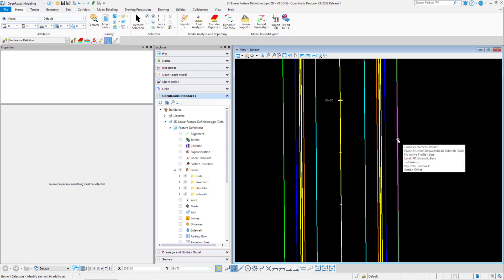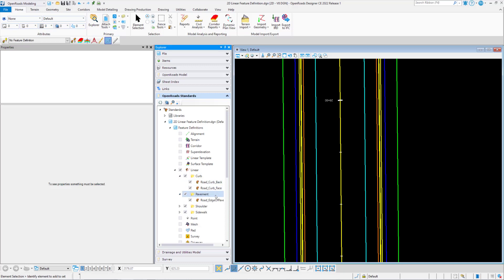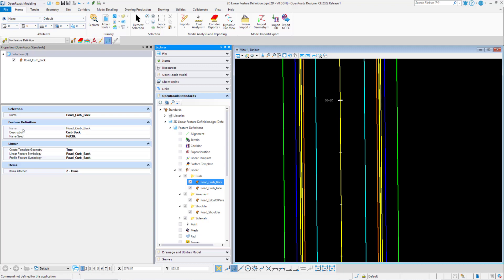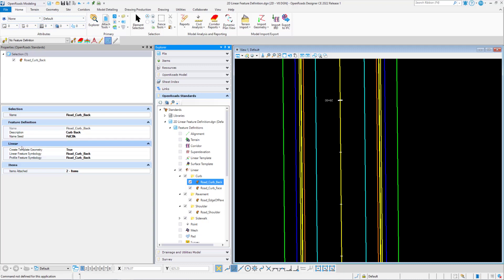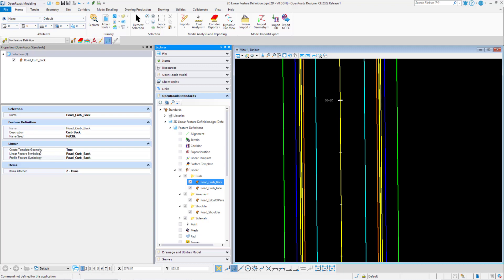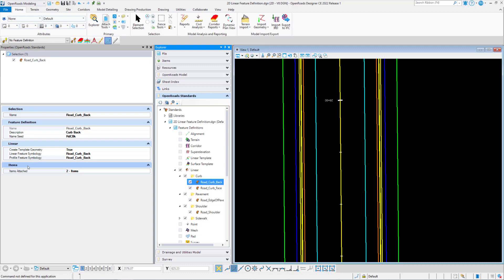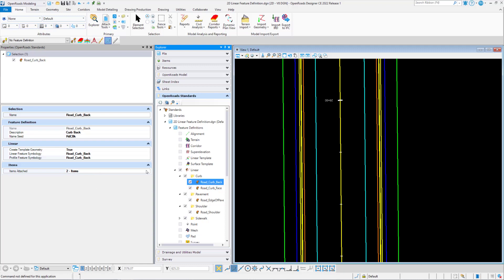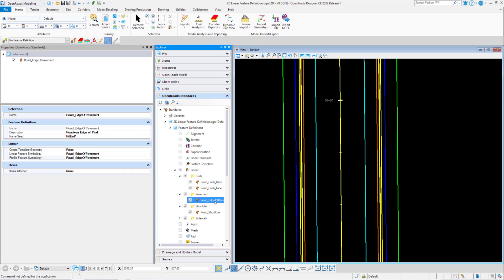Video 17 1 Linear Feature Definitions Properties